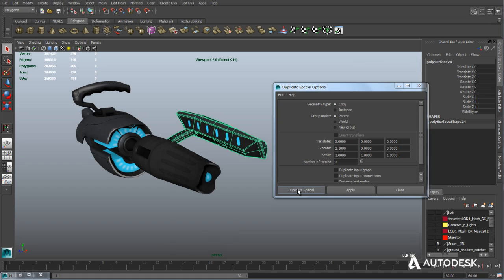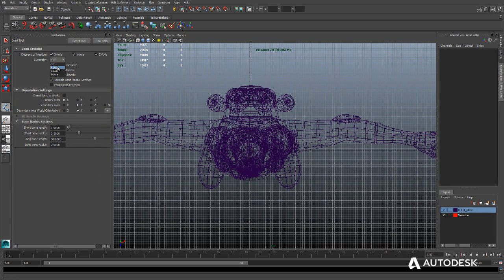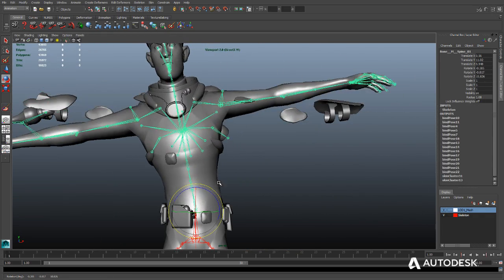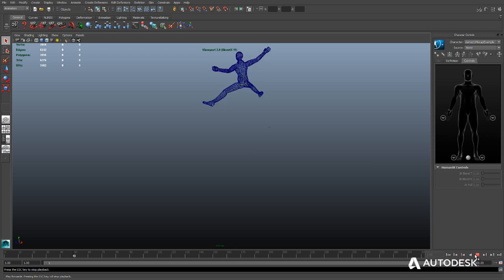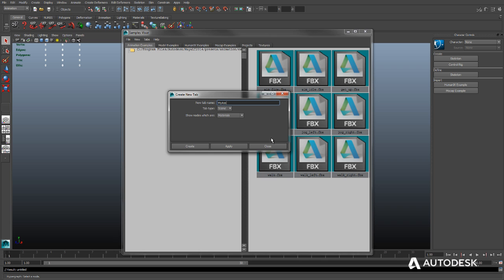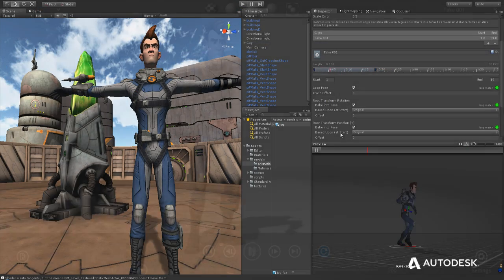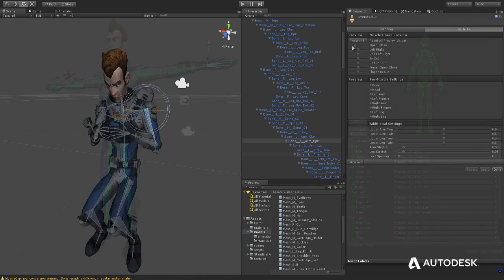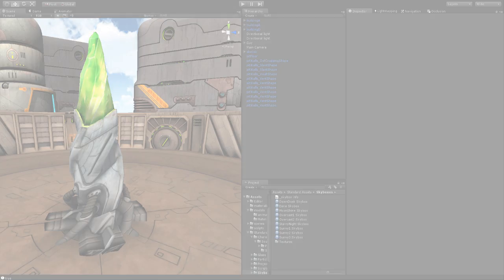Workflows with Autodesk® Maya LT™ 2014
Maya LT 2014 is designed to fit more efficiently into common workflows of indie game developers, helping artists more quickly start creating game assets.